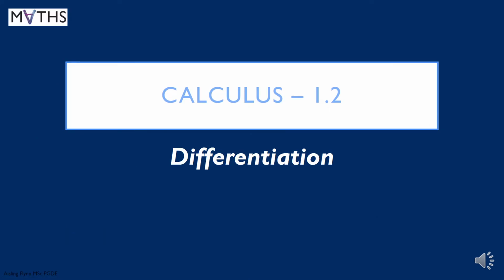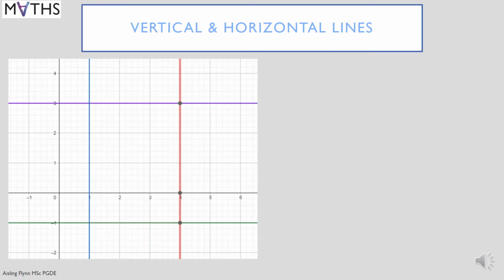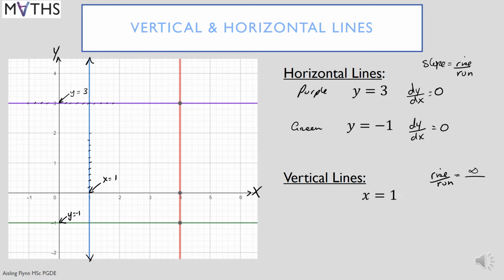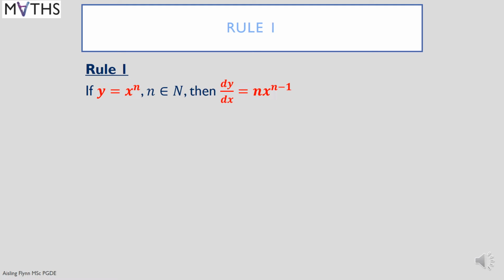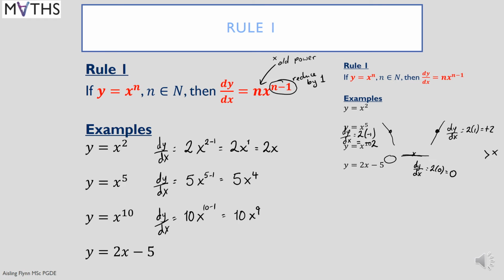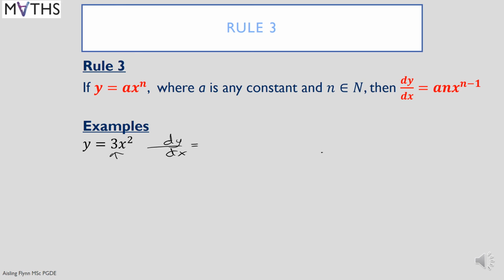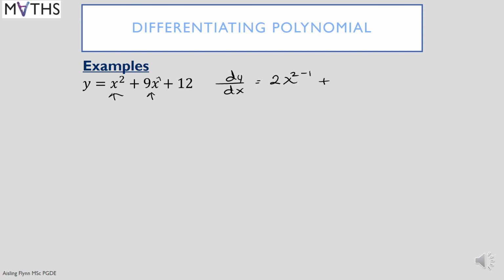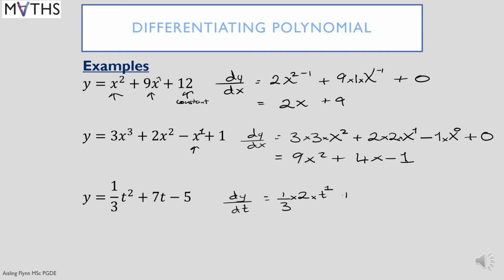95 Calculus 1.2 - Differentiation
Rules of differentiating. How to differentiate linear functions and polynomials. The changing slope of quadratic functions and other curves. Vertical and horizontal lines. Instantaneous rates of change.